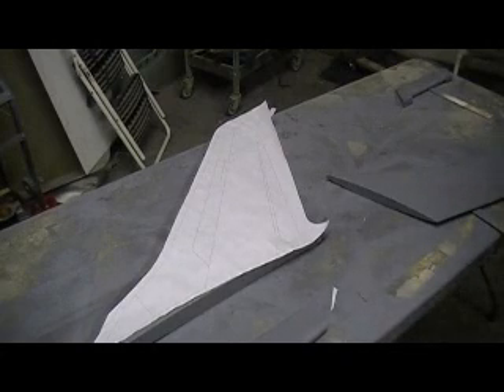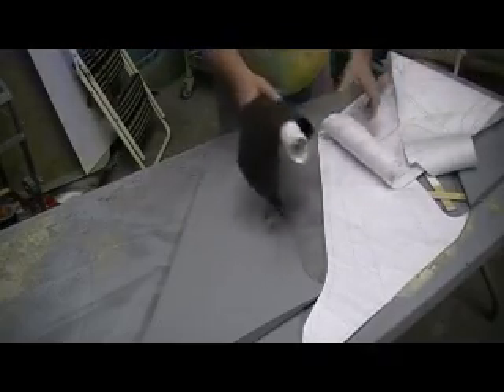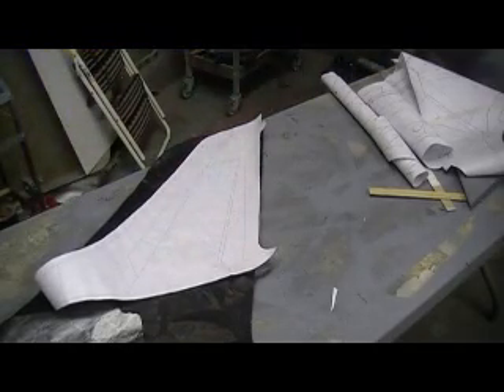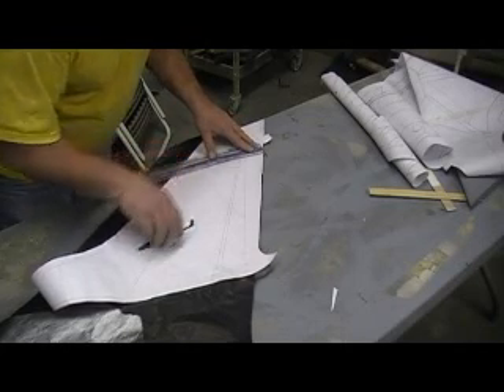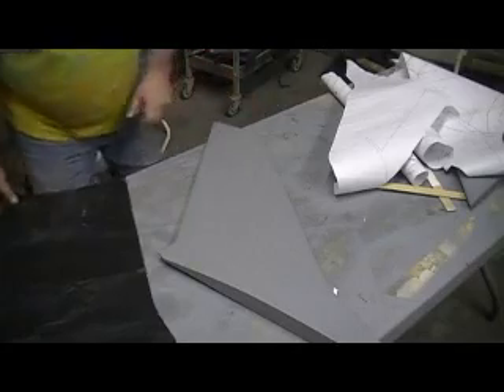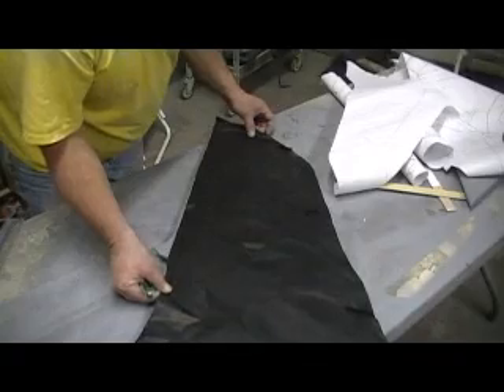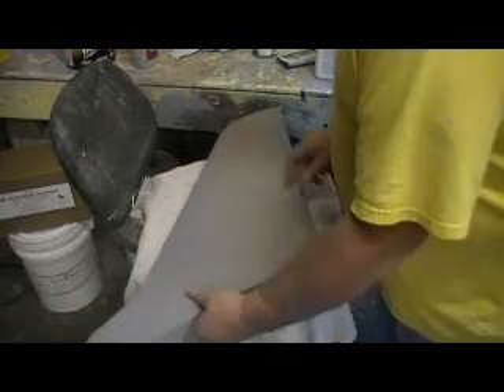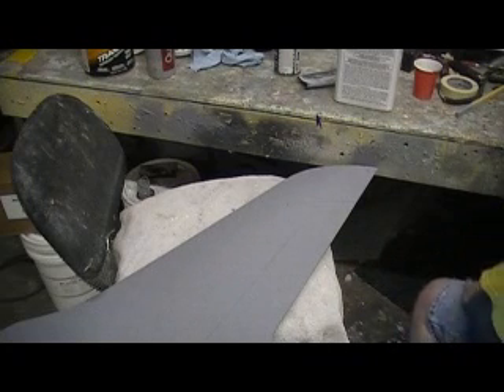how to build a rc jet F-105 thunderchief # 213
cutting out rudder